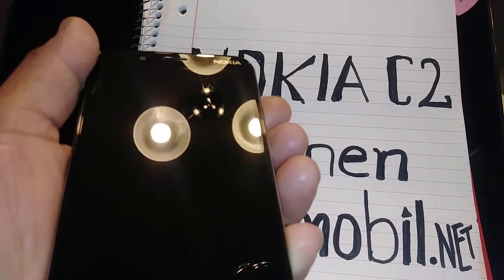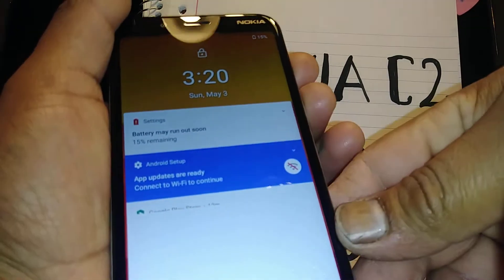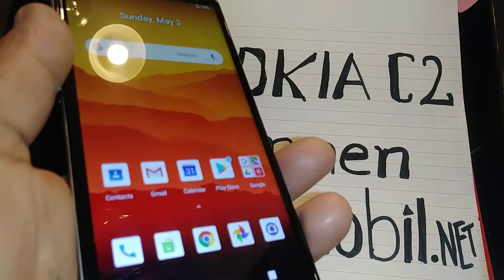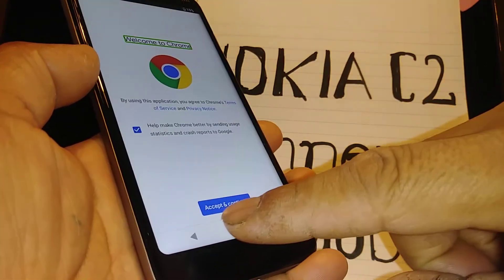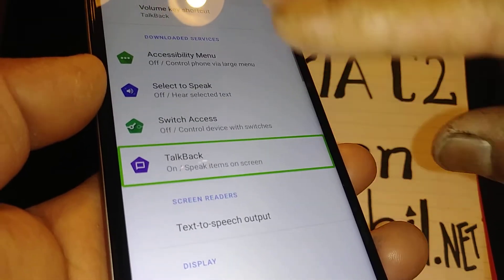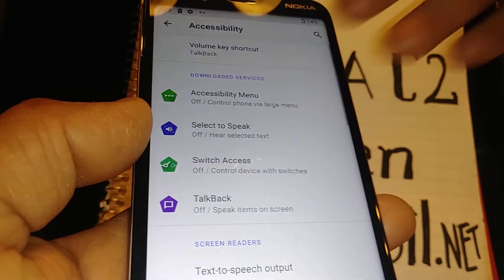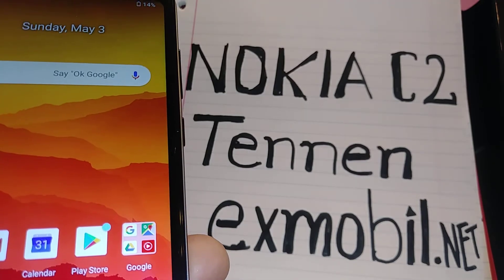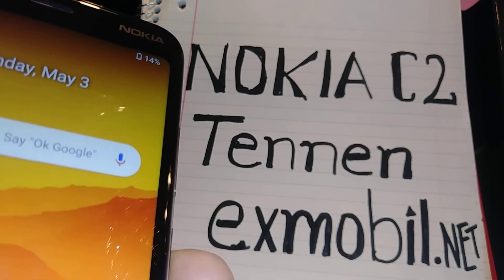Turn off voice Talkback // voice on screen Nokia phone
There is a voice on screen when I touch a folder. How to disable Talkback on Nokia C2 Tennen Model TA-1226
for more inftalkback is a spoken feedback so you can use your device without looking at the screen. This can be helpful who are blind or have low vision.
To navigate using Talkback
-swipe right or left to move between items
- double tap to activate an item
- drag two fingers to scroll
To turn off Talkback
- tap the switch . you'll see a green outline, double-tap the switch
- on the confirmation message, tap ok. then double-tap ok.